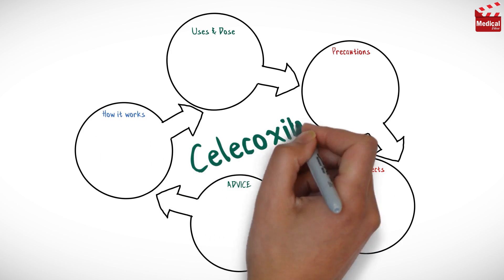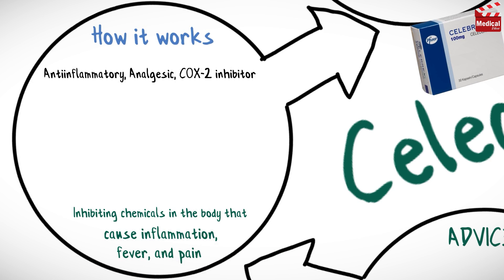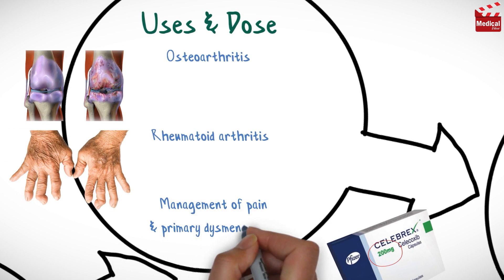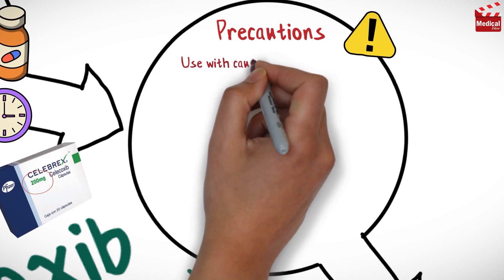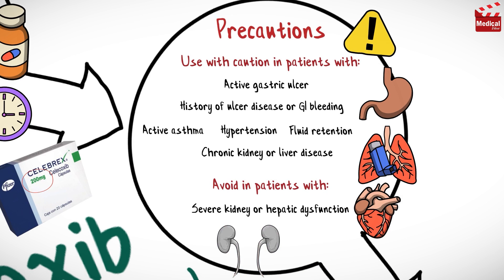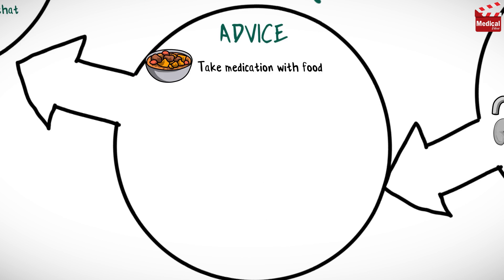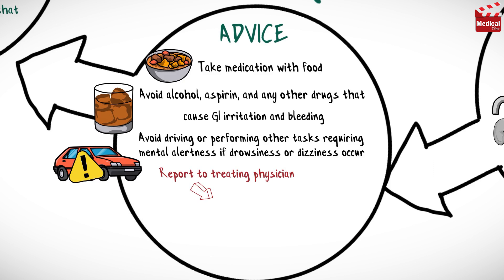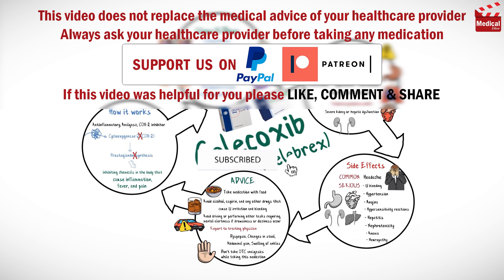Celecoxib ( Celebrex ): What is Celecoxib Used For, Dosage, Side Effects & Precautions ?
This is lesson n# 48 in "A DRUG IN BRIEF" Series. In this video I'm gonna discuss almost all you need to know about Celecoxib ( Celebrex ): What is Celecoxib Used For, Dosage, Side Effects, Precautions and mechanism of action

- In less than 3 minutes you'll learn:

- What is Celecoxib ( Celebrex )?

- Celecoxib is a Antiinflammatory, analgesic, COX-2 inhibitor. It works by inhibiting chemicals in the body that cause inflammation, fever, and pain. This is caused by the inhibition of prostaglandin synthesis, primarily via inhibition of cyclooxygenase-2 (COX-2) isoenzyme.

- It is available as 100 and 200 mg capsules.

- It is used in the relief of symptoms of osteoarthritis, and rheumatoid arthritis in adults, and used in management of acute pain and primary dysmenorrhea..

- Learn more about Celecoxib ( Celebrex ) mechanism of action, uses, dosage, side effects, and precautions in this video...